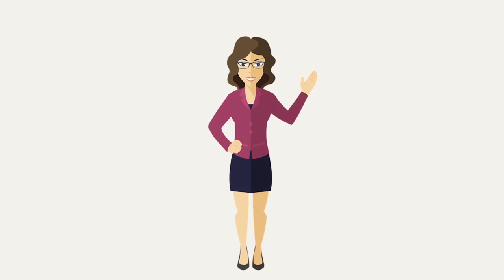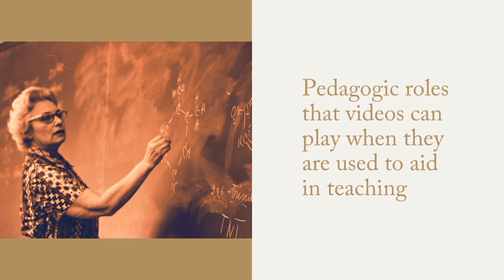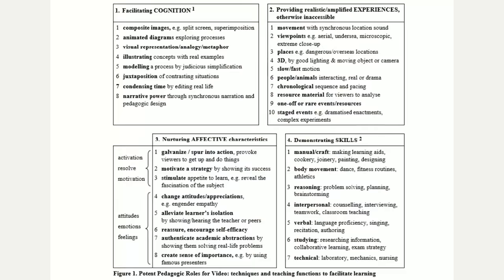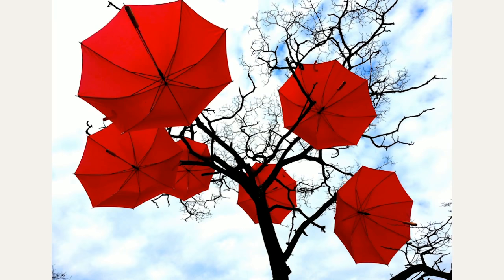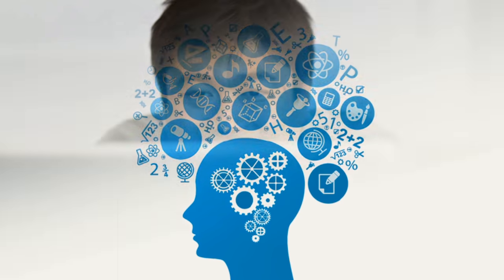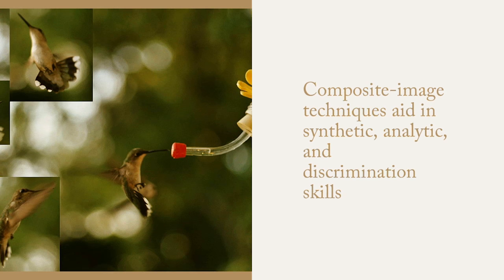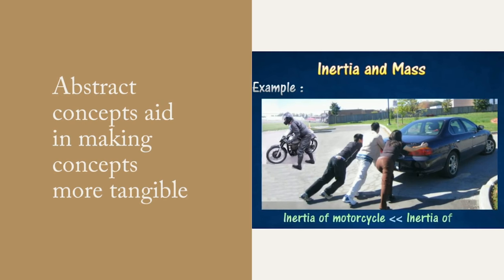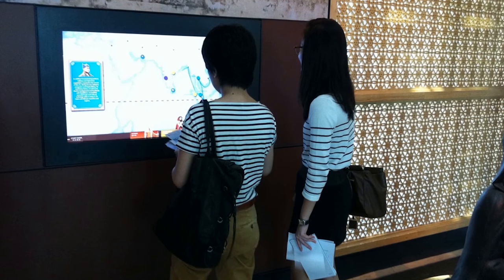Effective use of Video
This video will explore some specific pedagogic roles that video can play when used for instruction.  Being aware of these roles can help an instructor use video effectively. After watching the video feel free to answer the question below posted in the "Comments" section.